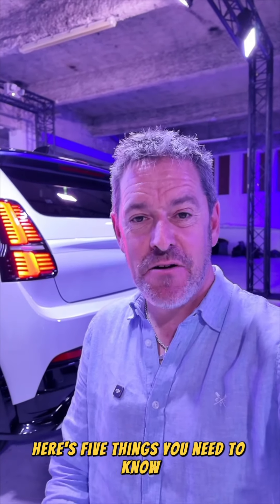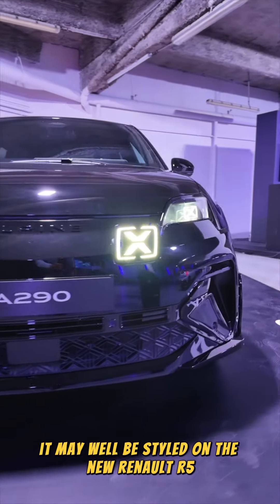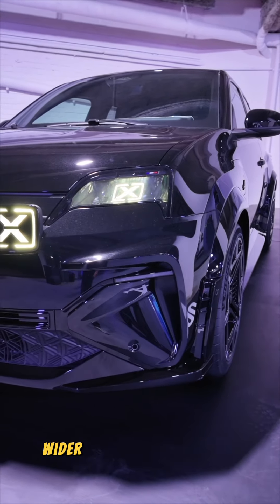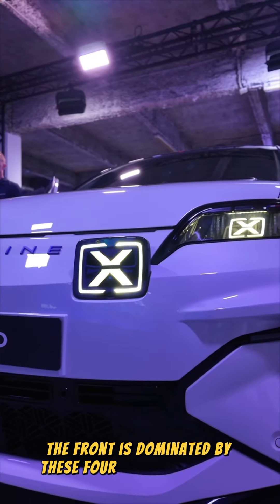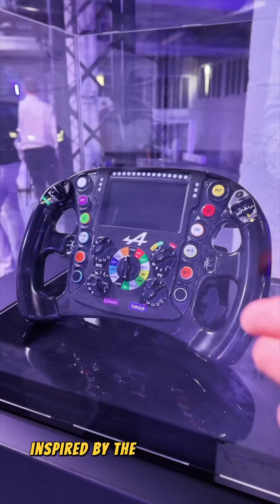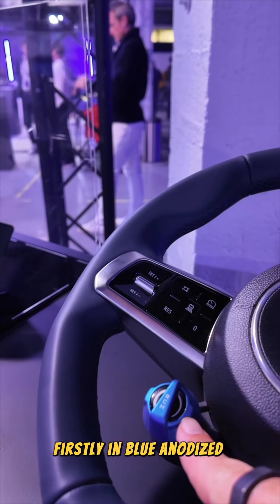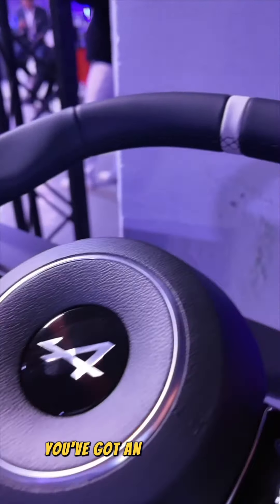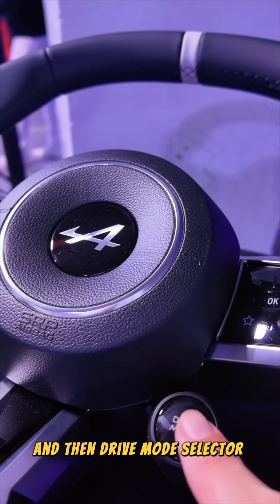Alpine A290 - 5 things you need to know 😜